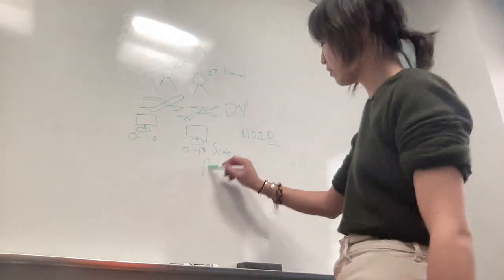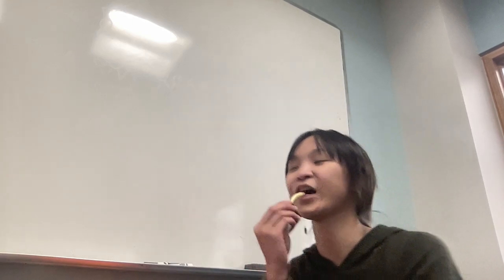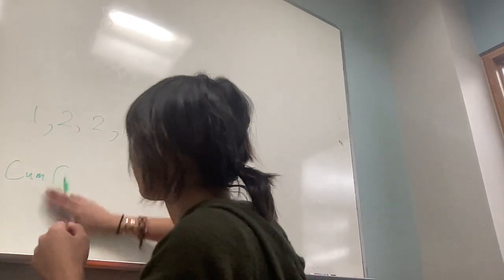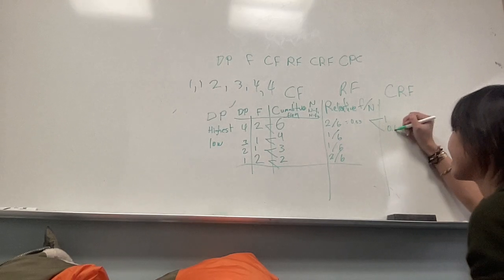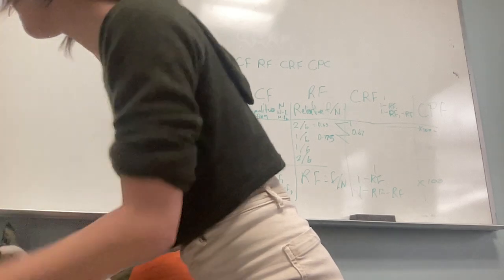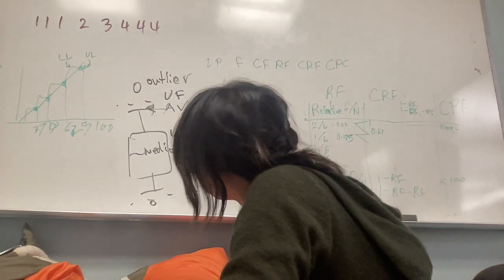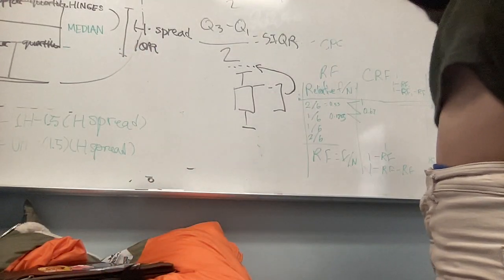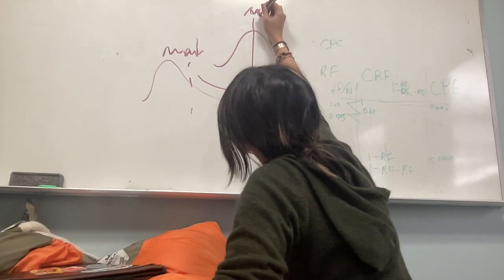overview of independent dependent variables, nominal, ordinal, interval, ratio, frequency tables, Z